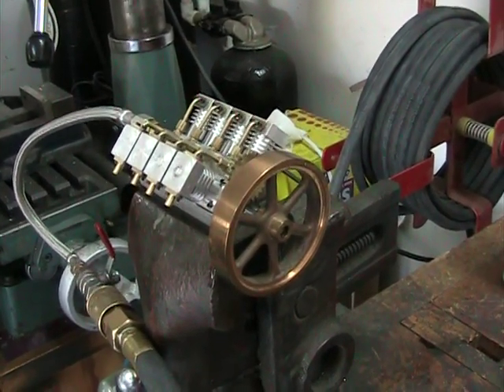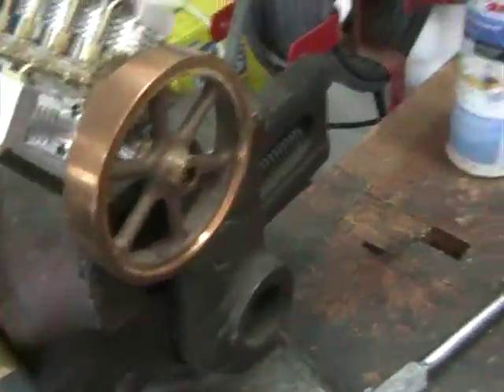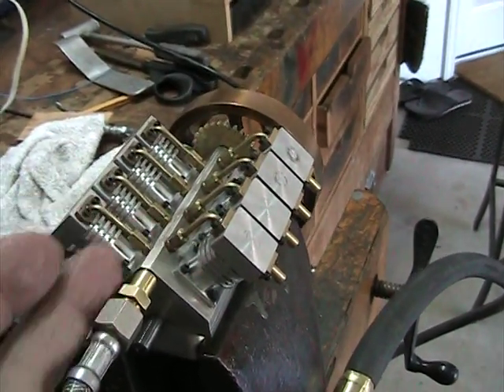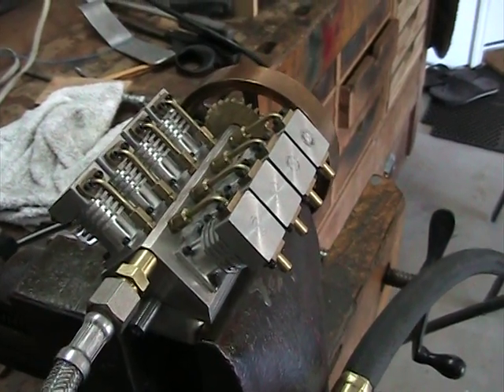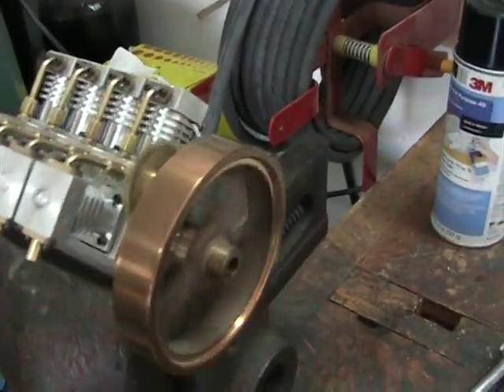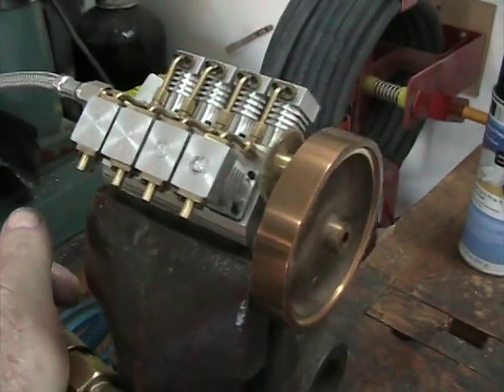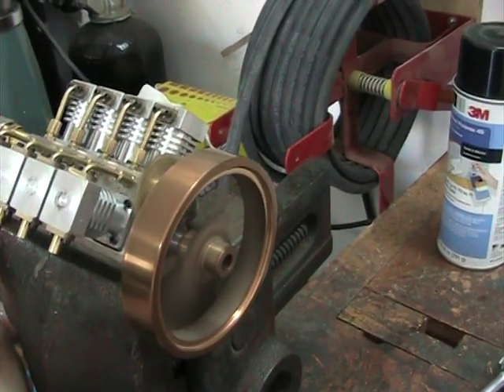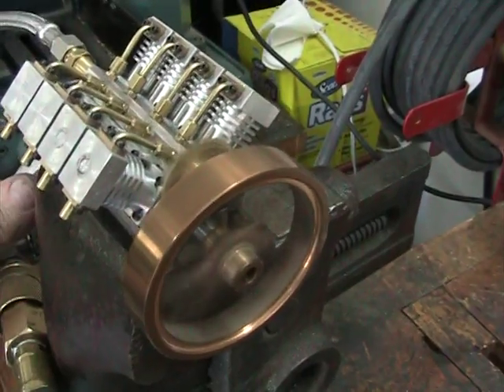Compressed Air V8 N1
This is another model engine I've been working on for the past couple of months.  It's modelled loosely after the Whittle V8 airplane engine.  It has 8 cylinders in a V configuration, bore and stroke are 3/8" x 7/16".  The crankcase halves are made from magnesium, the cylinders and rods are aluminum, the pistons and crankshaft are steel and the rest is brass.  The flywheel is temporary and will be replaced with a larger steel propeller in the final model.  I'll also be adding a permanent mount for it.